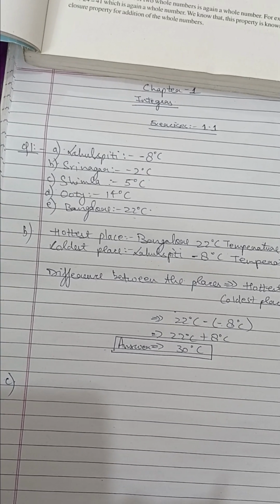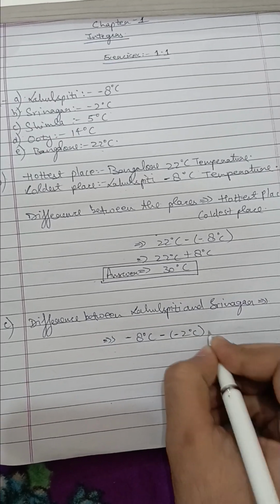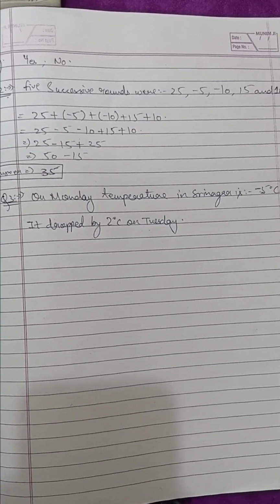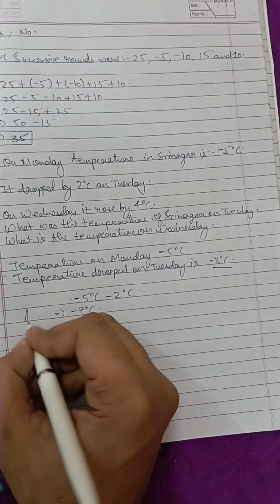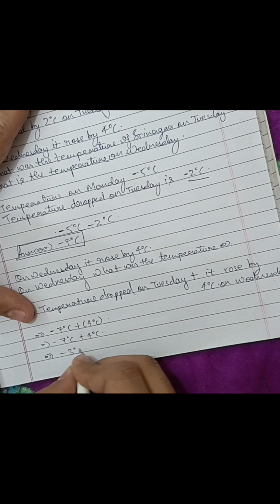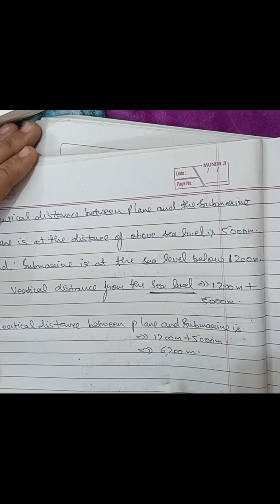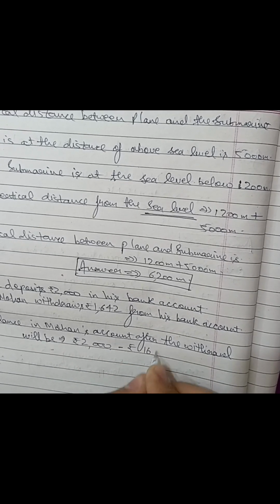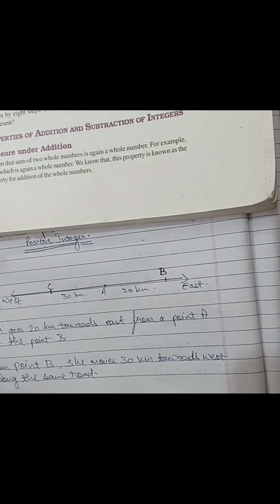Class 7 Mathmatics | Chapter 1 | Integers |Full Chapter | Based on CBSE/NCERT Curriculum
Class:- 7th
Subjects: Maths
Chapter: Integers (Chapter 1)
Topic :- Introduction To Integers